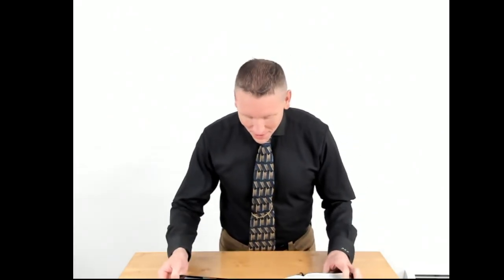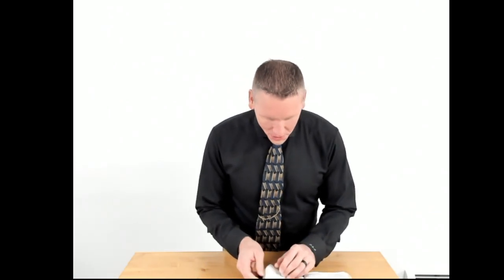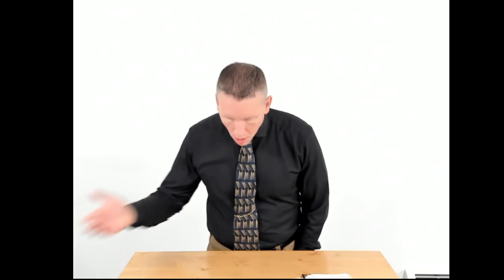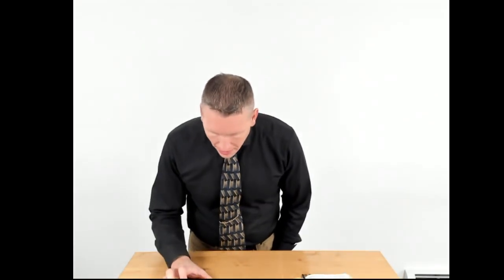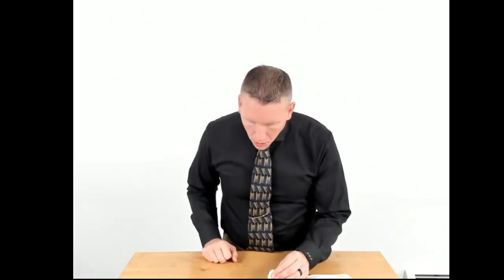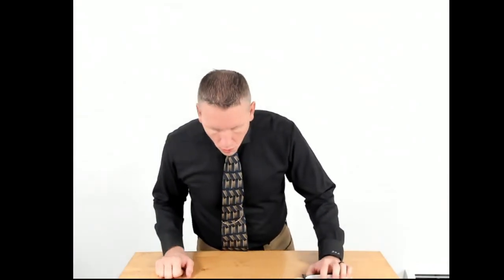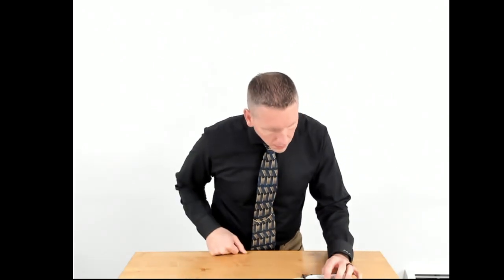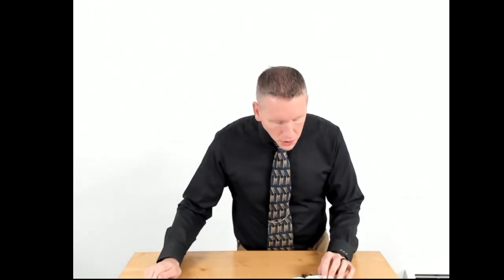"Grace in Action"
Pastor Phil McBroom
True North Baptist Church